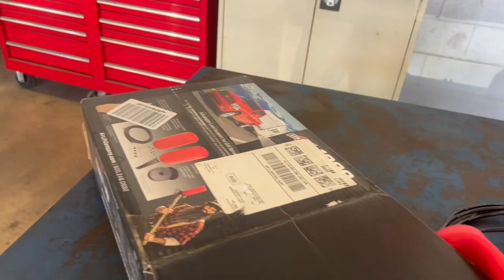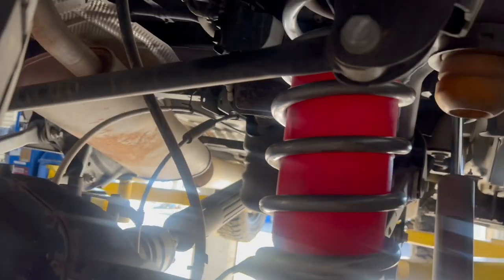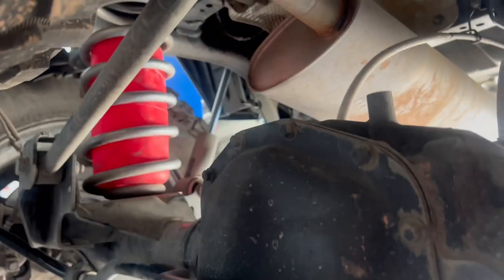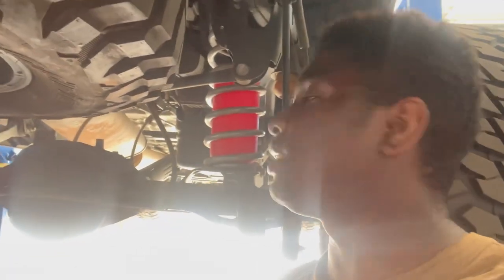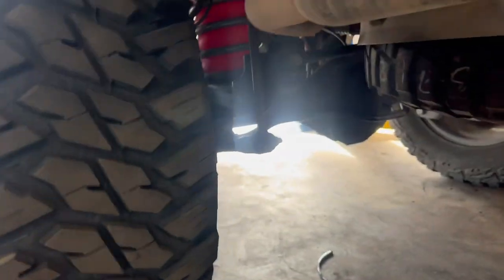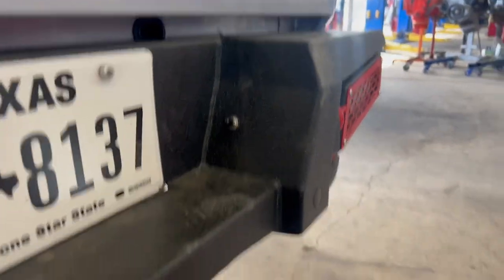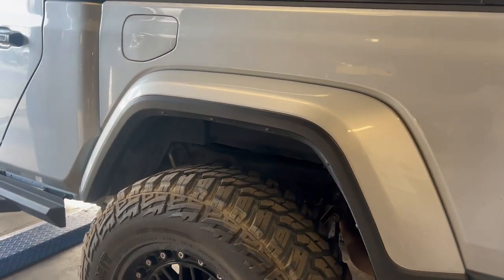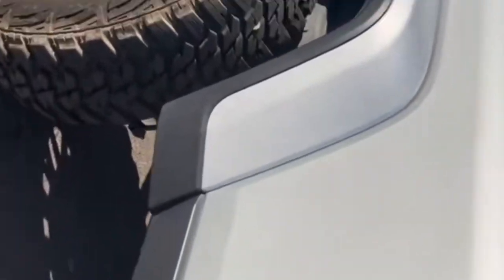Installing the AIRLIFT 1000 on gladiator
Installing the airlift 1000
With the rough country spring lift